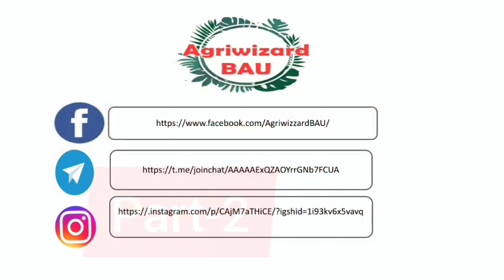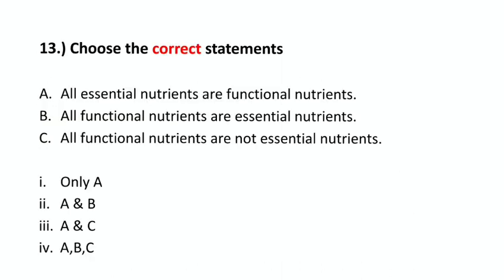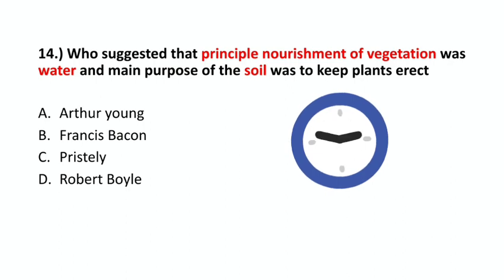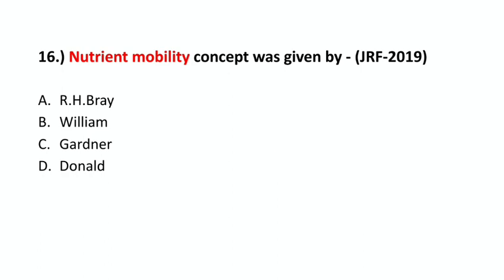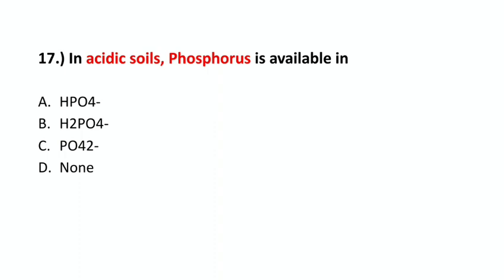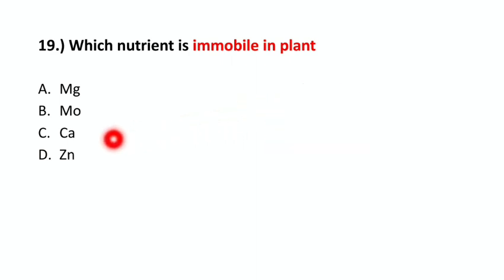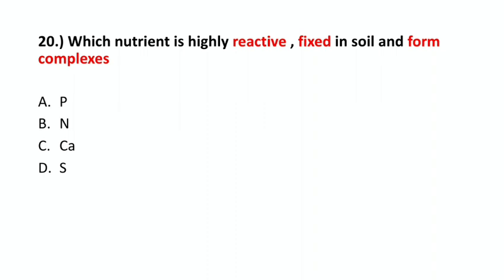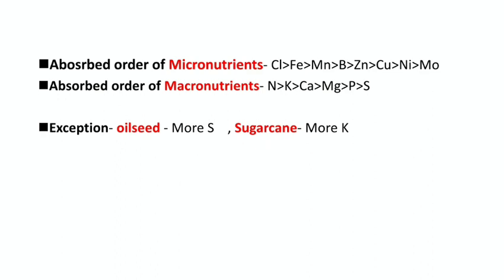MCQ series l Essential Plant Nutrients l Part-2 l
This video is in continuation with the previous video.
This video will really help you in all Agri competitive exams like JRF, SRF, IFFCO etc.

About Video:-
In this video MCQ questions on essential plant nutrients are explained.

Follow us on these social media for getting any updates first.